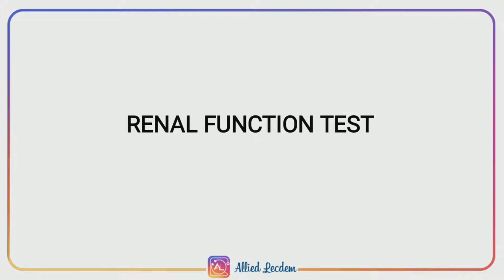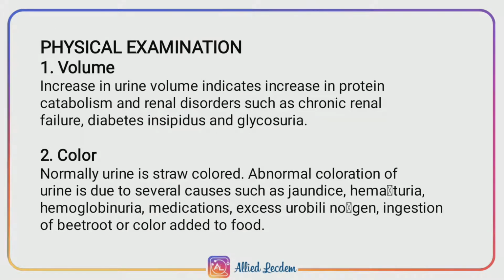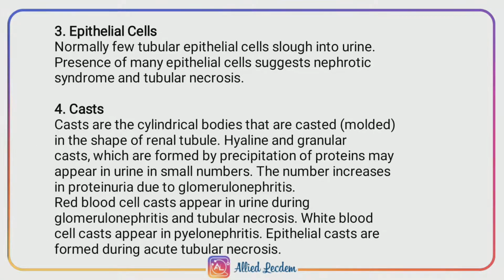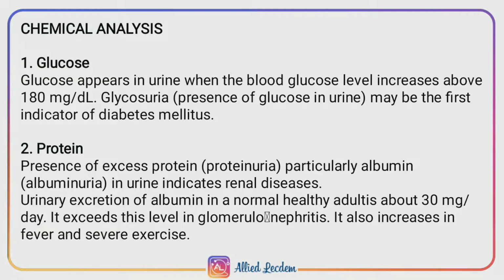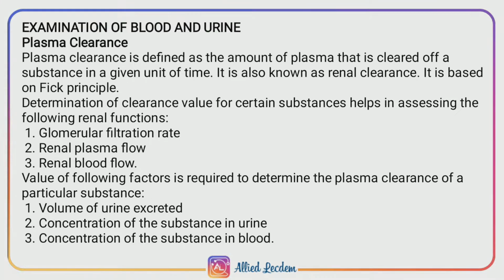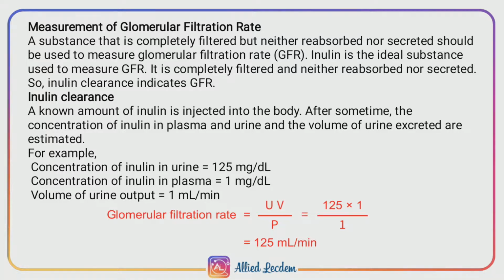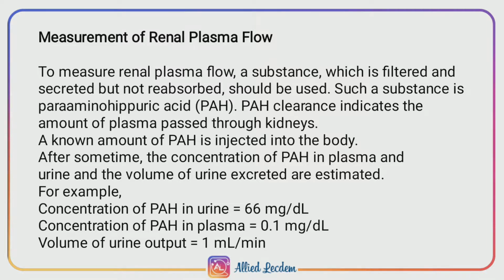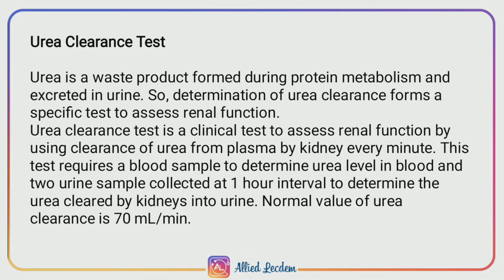RENAL FUNCTION TEST | DT| LECTURE 7 | ALLIED LECDEM.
Hi guys,

In this video we are discussing about the topic "Renal function test", Which is related to the department of Dialysis Technology. Our  motive is to share our knowledge with others and we strongly belive that KNOWLEDGE INCREASES BY SHARING, NOT BY SAVING